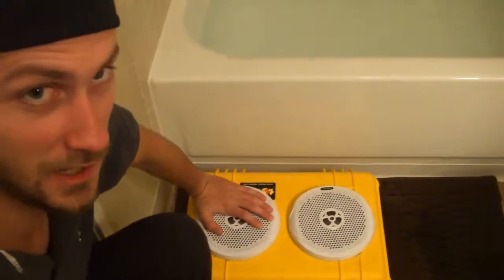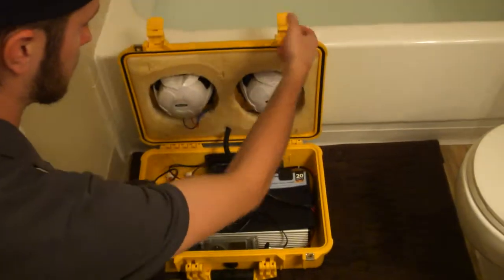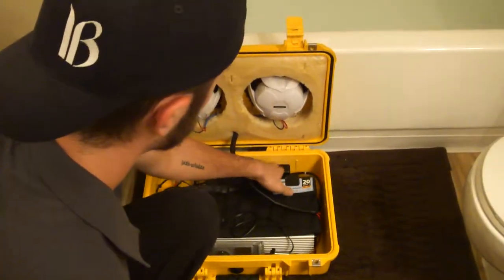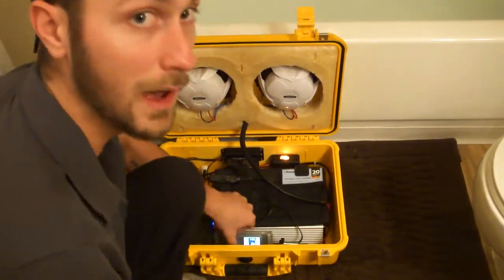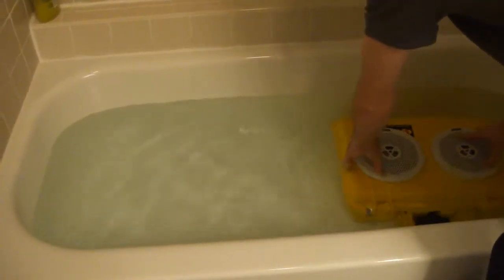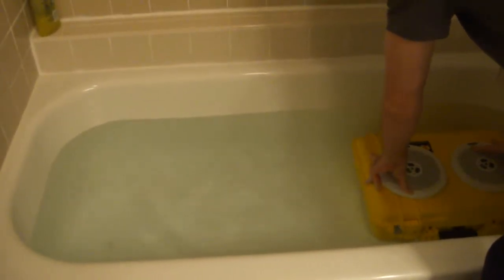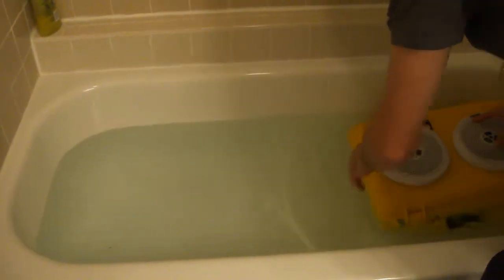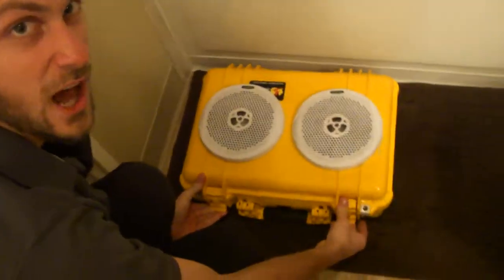The Hydrophonix Equality Box: Waterproof Test #1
It's fully submersible, solar powered, sounds great, and you will be super awesomely cool if you own one. what else do you want? More videos and tests to come before they hit the streets.